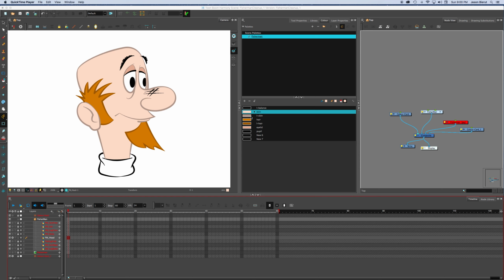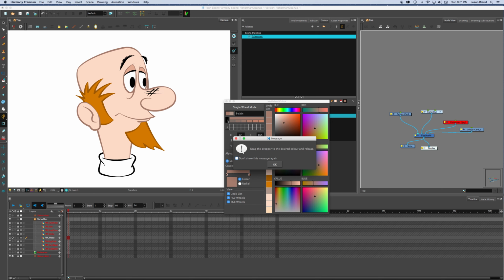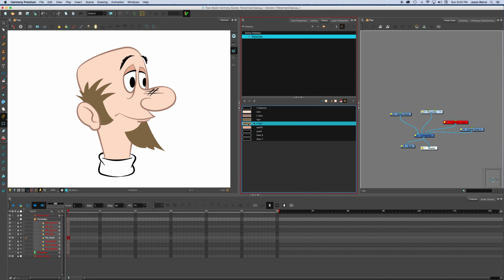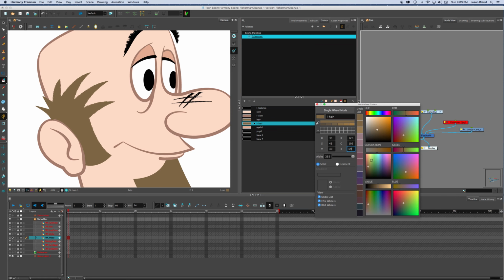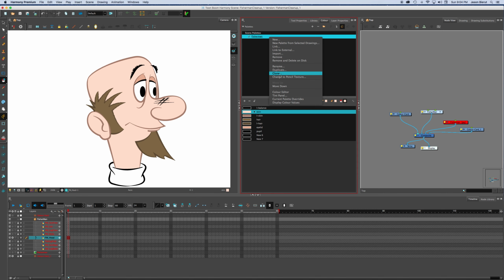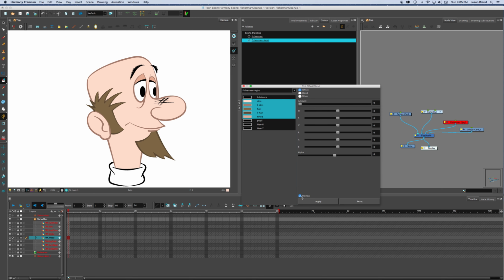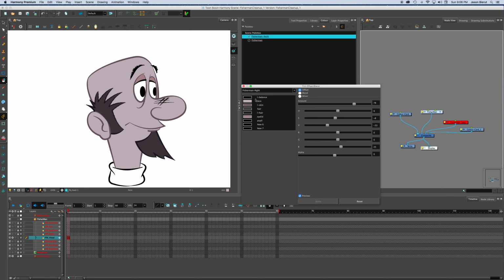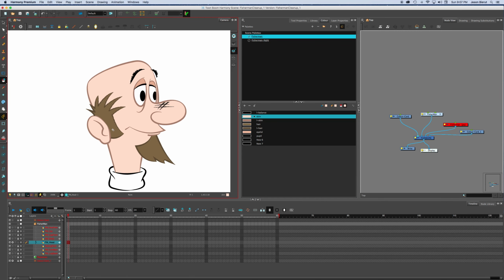Learning Harmony: Global Color Part 2